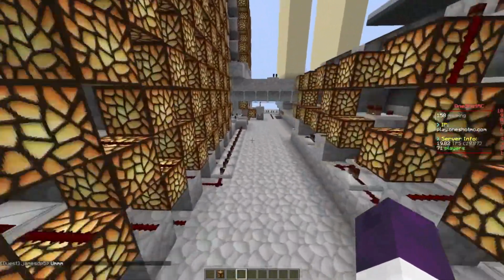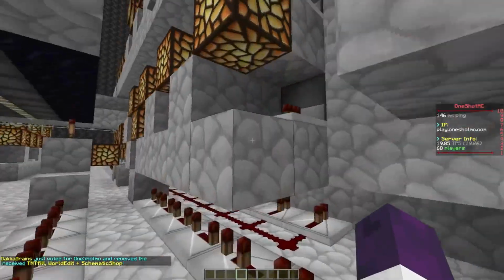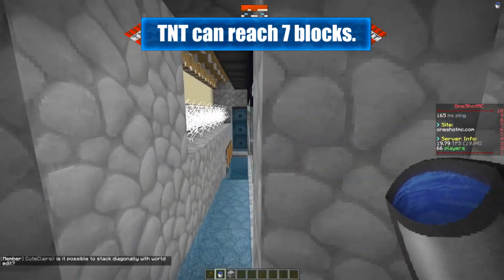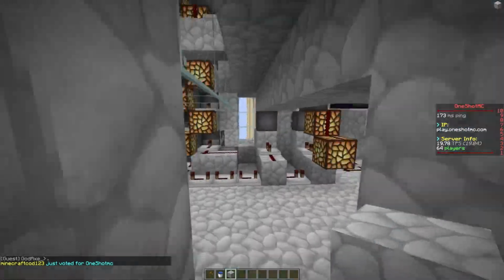140 Stacker Efficient Nuke - NEW TIPS/HELP BANNER!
MODS I USE:
1.8 Optifine
1.8 Forge
1.8 Liteloader
1.8 LunatriusCore
1.8 bspkrsCore
1.8 Schematica
1.8 StatuseffectHUD
1.8 ArmorStatusHUD
1.8 Light updater
1.8 Voxel MiniMap